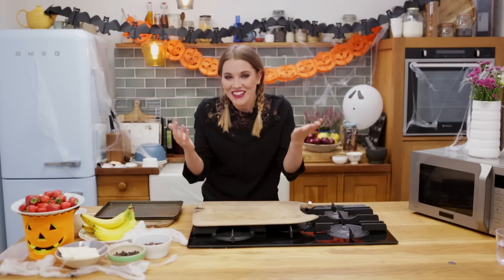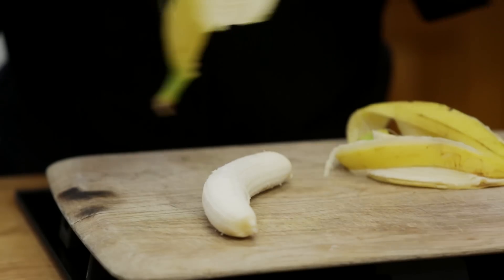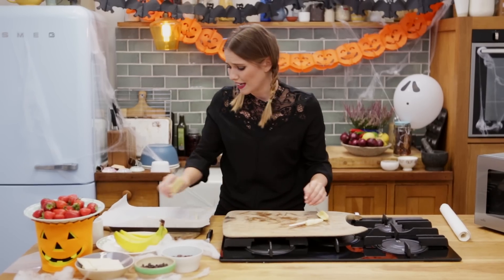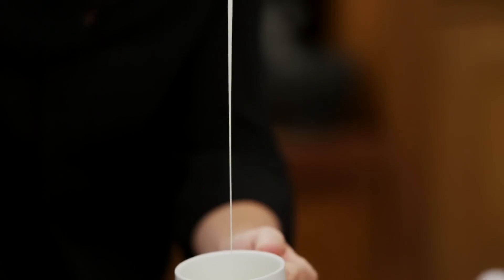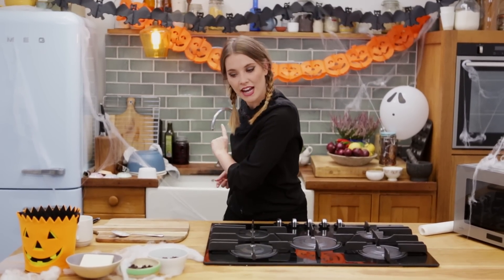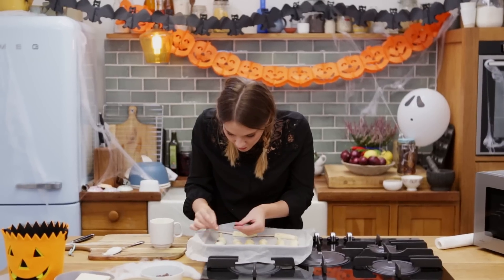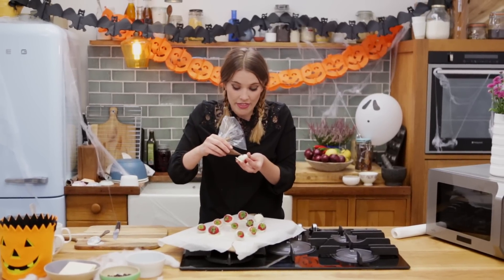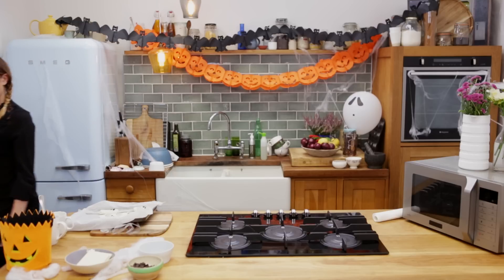Spooky Halloween Ghost Bananas & Strawberries Recipe | Katie Pix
Make these spooky, scary, creepy and all-around fun Halloween ghost recipes, but BEWARE... something strange is going on in the kitchen this week!